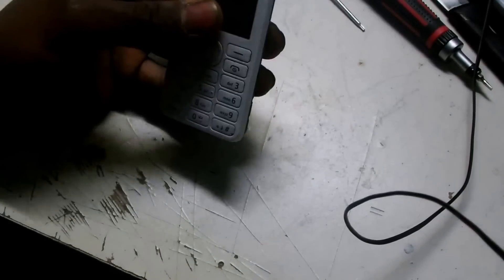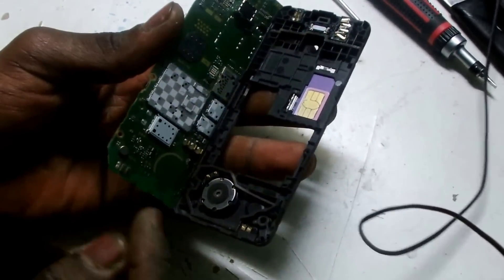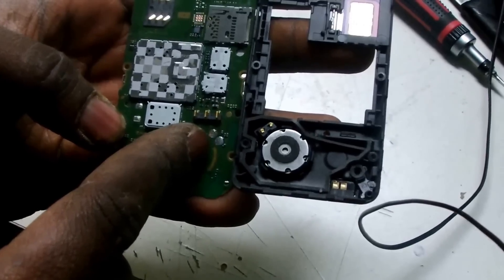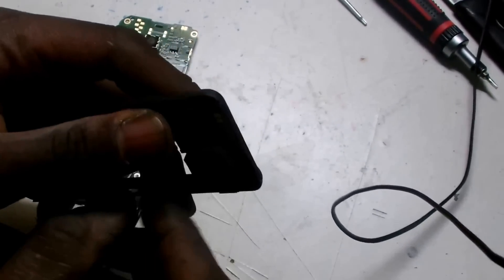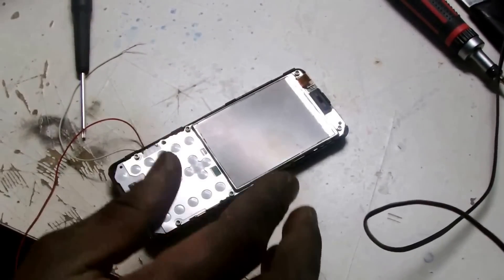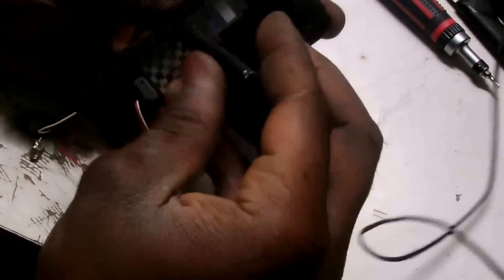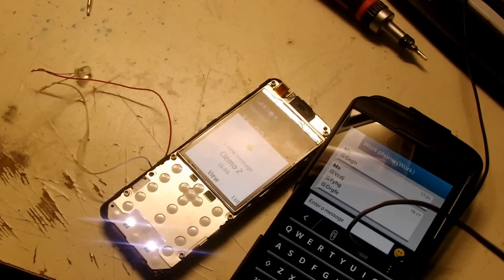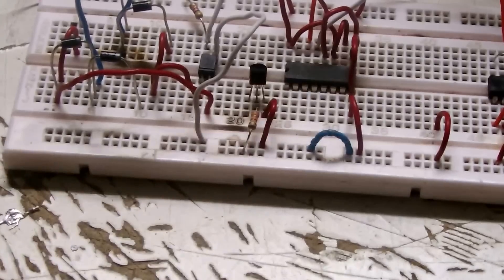gsm remote control switch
here is an easy way to switch home application such as gates,light,etc using ur phone,and no complicated program needed,
thou still working on it for better result ,
parts are
-opcopler(pc817 sharp)
-cd4027
-triac:bta16=600v/BTA138=800V
_diodes=1n4007x4 as bridge rectifier(had to use bridge rectifier cause the output of the phone had no polarities )